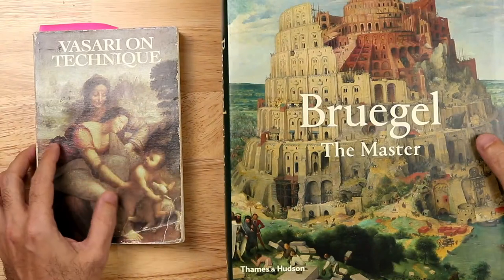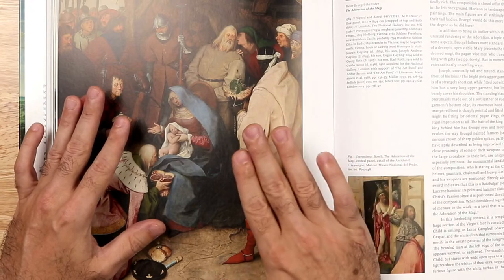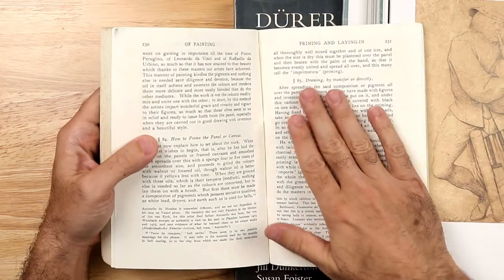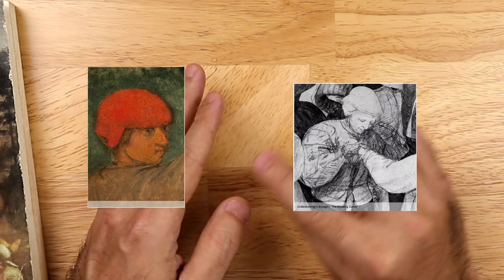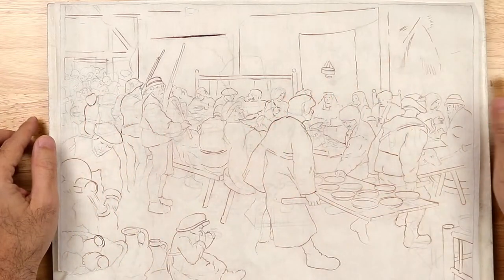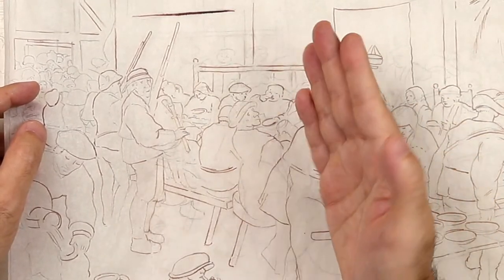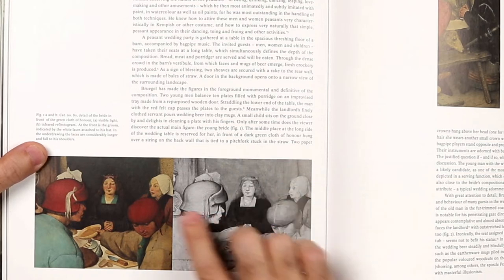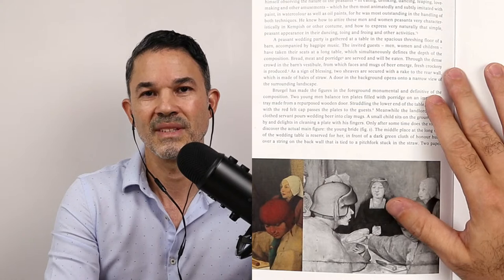Underdrawing Techniques of the Masters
Enjoy a live discussion about the underdrawing techniques of the Flemish masters. Includes a demo detailing how Bruegel would  establish a composition using traditional methods and materials.

Make sure to share your comments or questions below.

Want to improve your drawings and painting skills? Use the links below to gain access.

Below you will find a selected list of the books and materials that I have used for the majority of my research on the channel.  Thank you.